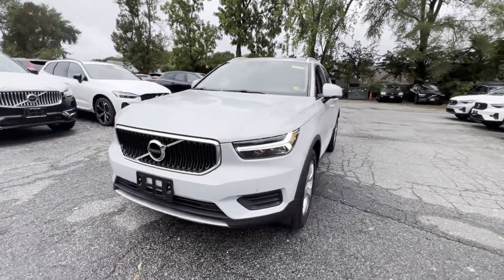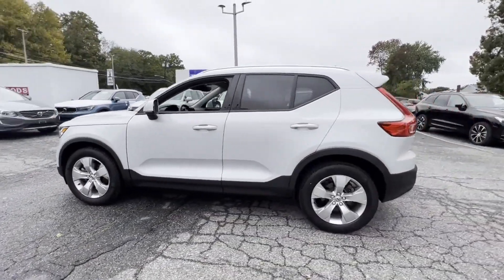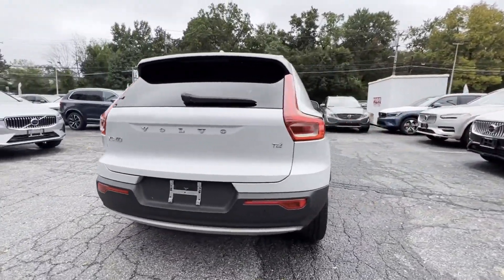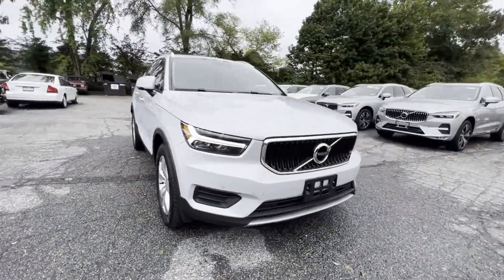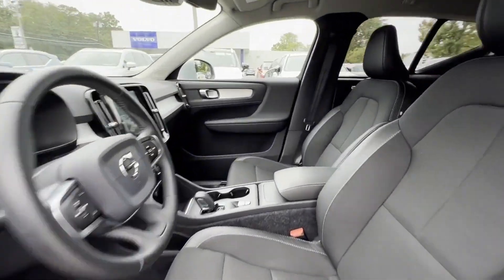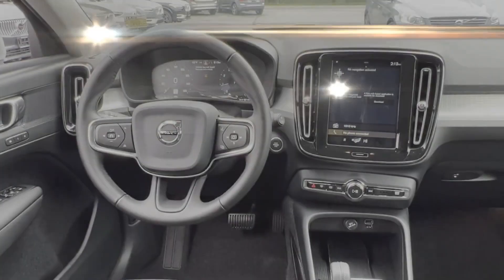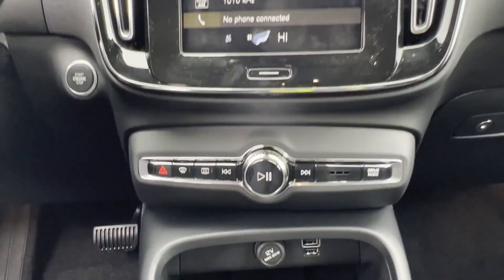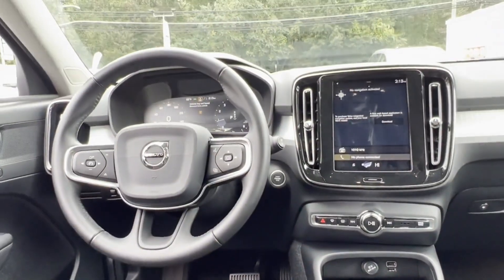Used 2020 Volvo XC40 Momentum Huntington Station, Melville, Plainview, Hicksville, Rockville Centre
This 2020 Volvo XC40 Momentum YV4AC2HK5L2208667 is full of phenomenal features such as: